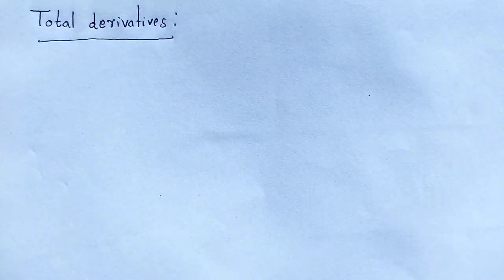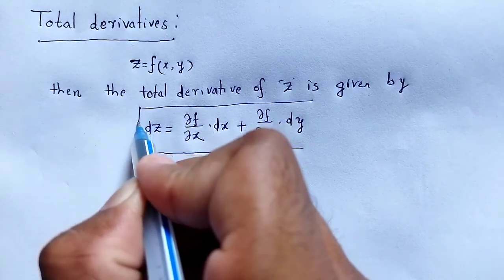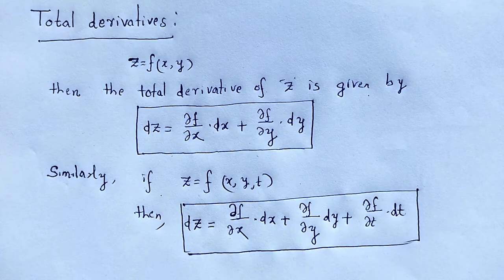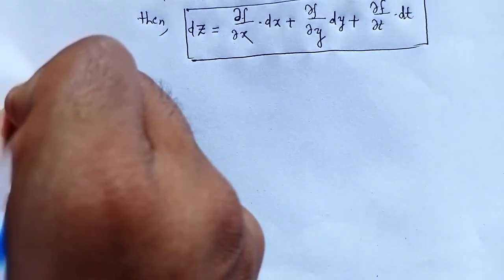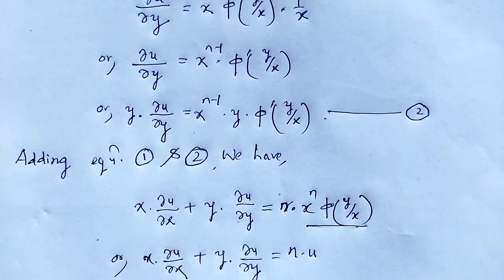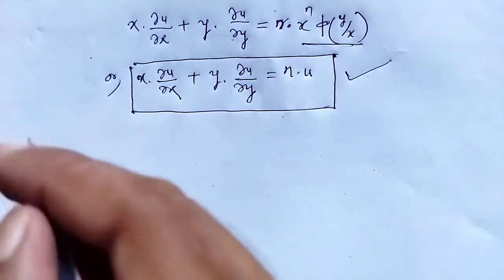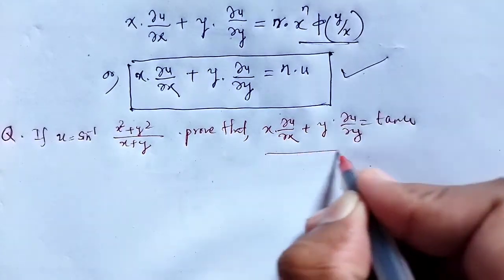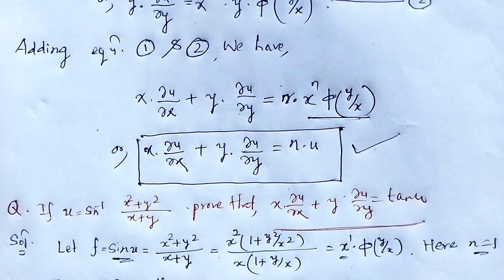CALCULUS-II: Total derivatives and Euler's theorem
Total derivatives of functions of two or more variables and Euler's theorem with examples are discussed in this video lecture.

You may download hand written rough pdf notes of CALULUS-II

All playlist links:

MATHEMATICAL PHYSICS- I

1.      Mathematical Physics–H.K.Dass, Dr. Rama Verma (S. Chand Publishing)

2.      Mathematical Physics, Satya Prakash (Sultan Chand)